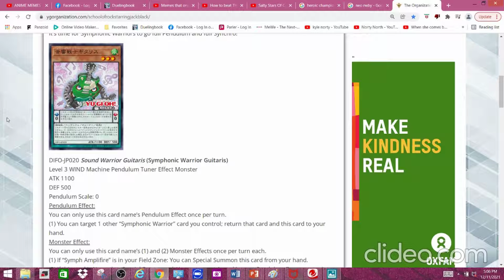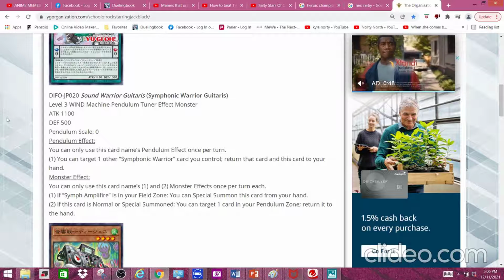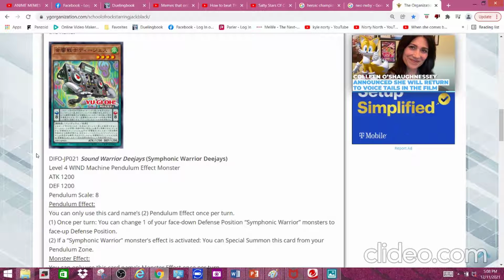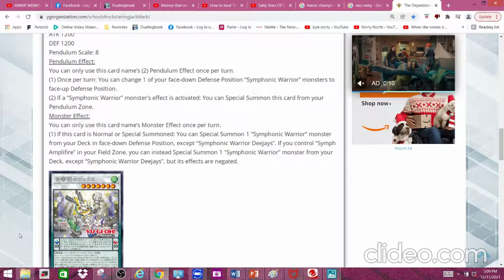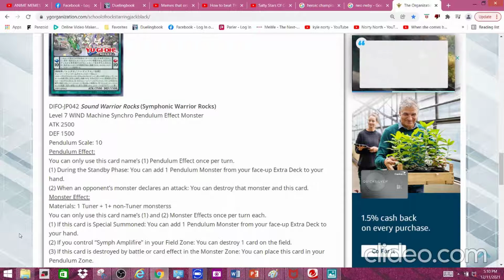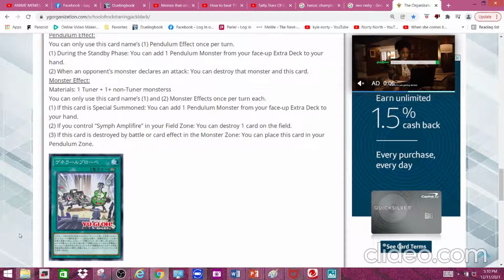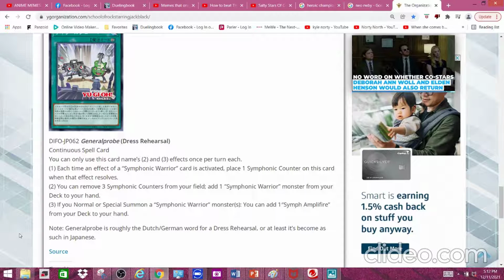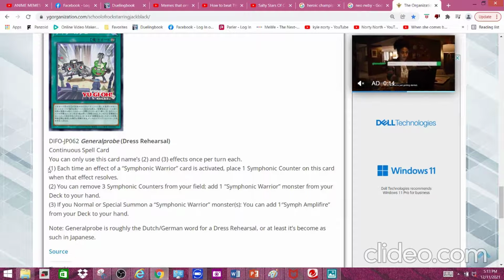New Symphonic Warrior support is definatelity what the deck asked for